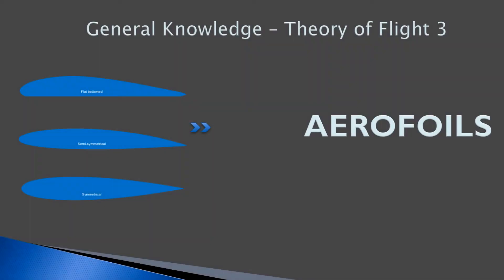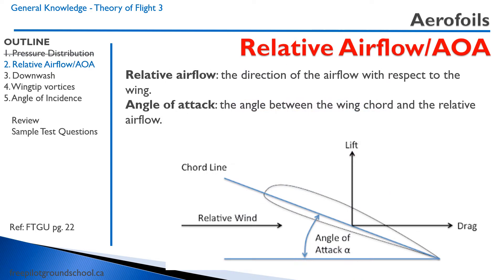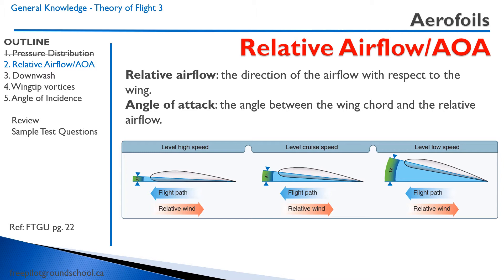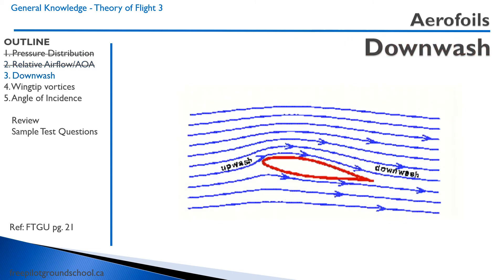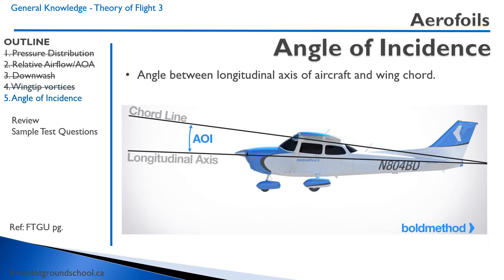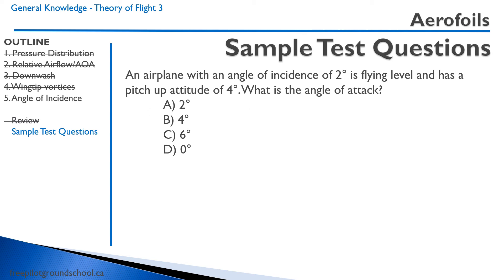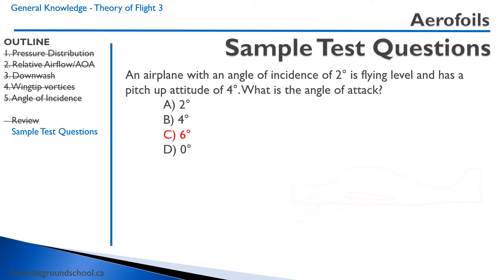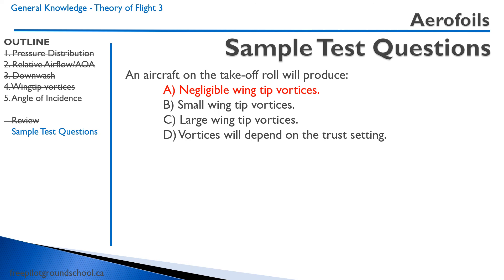Theory of Flight 3 - Aerofoils